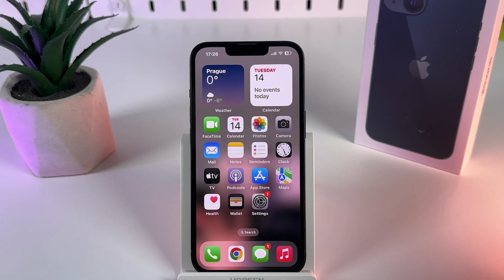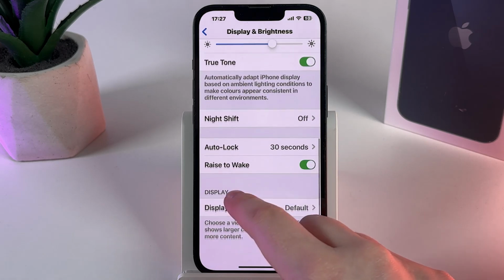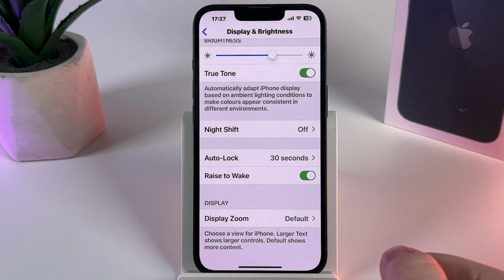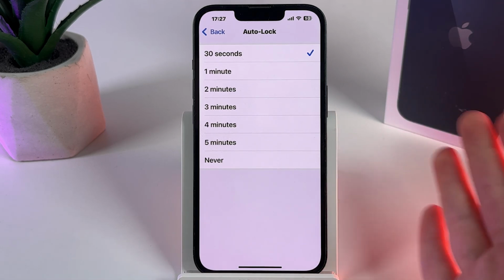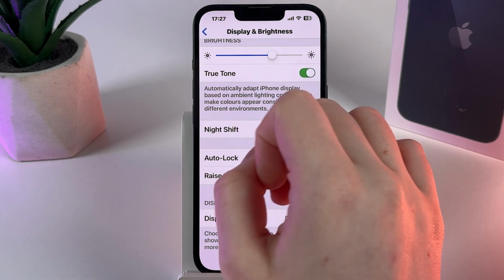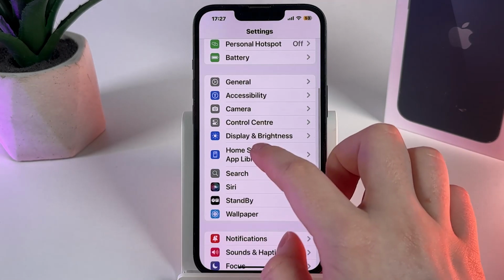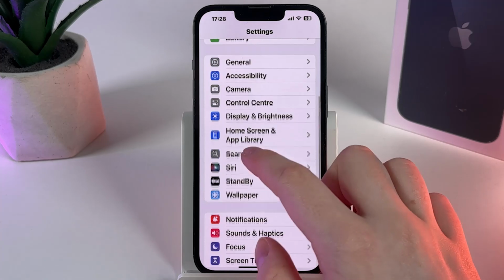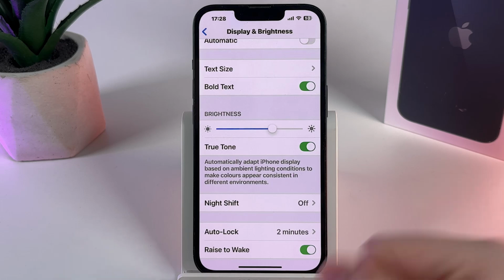How to Set iPhone Auto-Lock Screen Timeout in iOS 18 - Easy Steps!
Discover the simplest way to manage your iPhone's screen lock timing with iOS 18! Tired of your screen locking too quickly or staying on too long? Let me guide you through easy steps to fine-tune your settings for the perfect balance. Plus, learn a handy trick to manage your Low Power Mode from the Control Center, ensuring your battery lasts longer without sacrificing functionality.

This video also covers the following topics:
Adjusting iPhone's iOS 18 Auto Lock Screen Settings
Configuring Screen Timeout on iPhone with iOS 18
How iPhone iOS 18 Users Can Set Screen Timeout